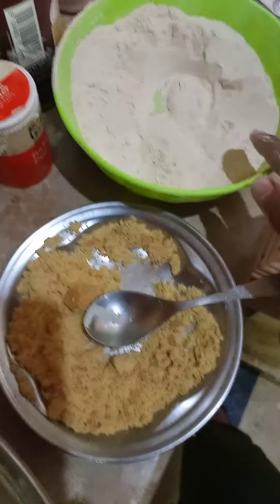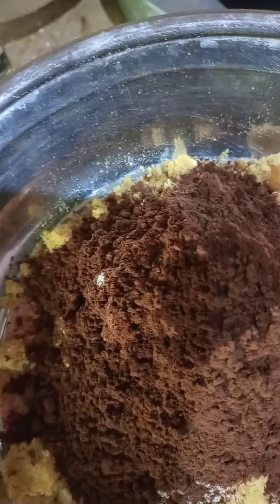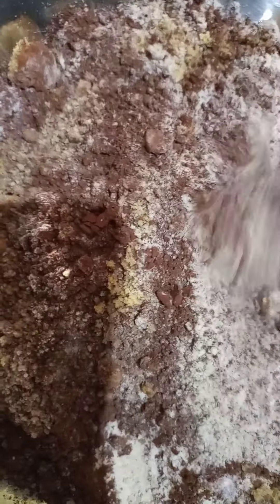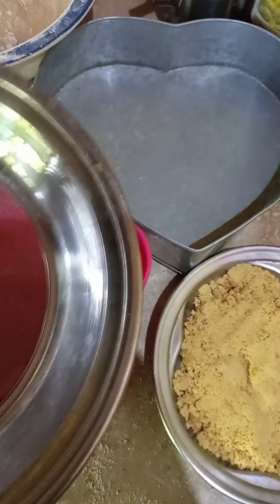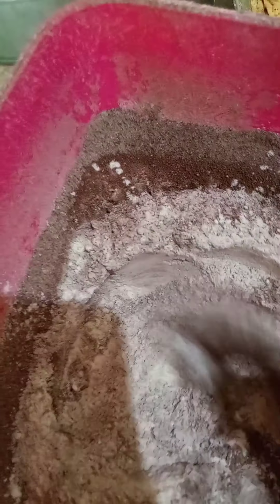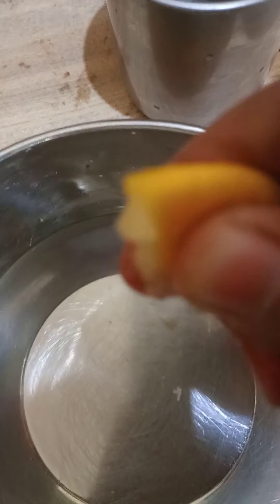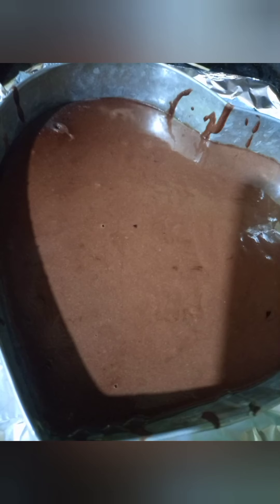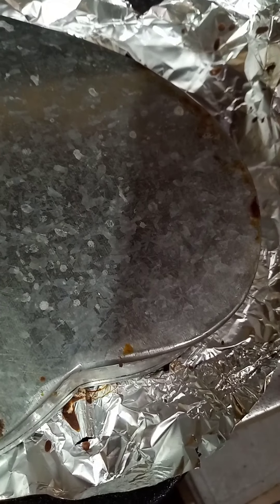Organic heart coco-choco cake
السلام عليكم
This is an eggless organic ovenless chocolate cake.